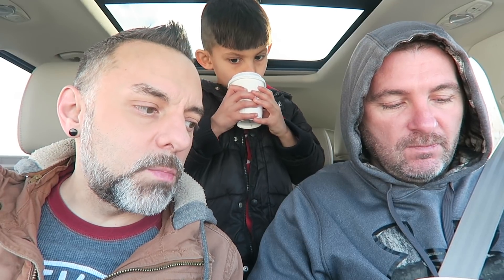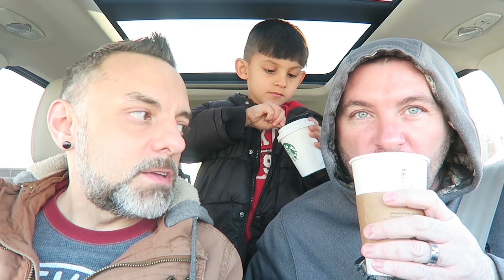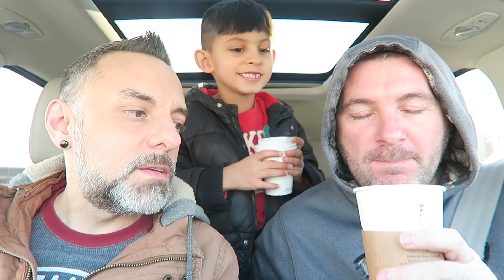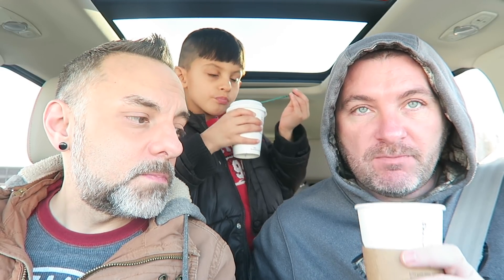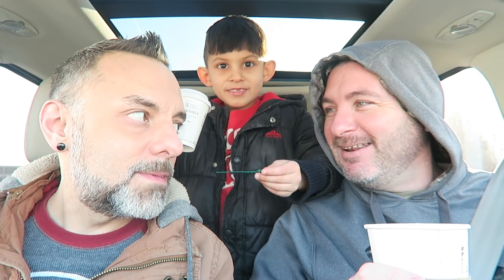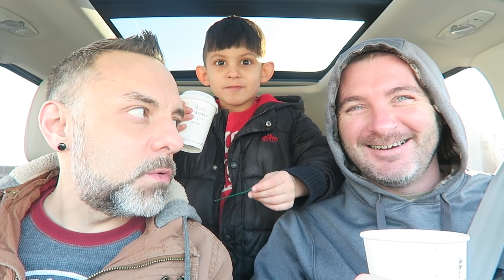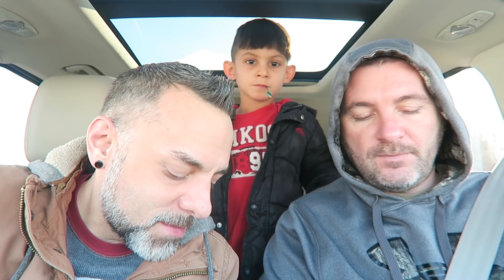Starbucks NEW Blonde Espresso Review!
We taste test and review the NEW Blonde Espresso Roast coffee from Starbucks!